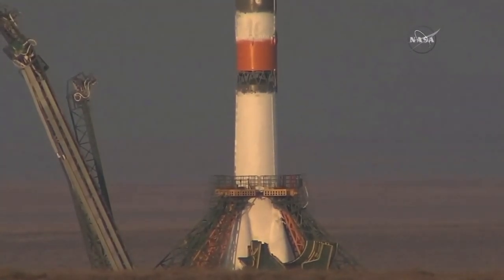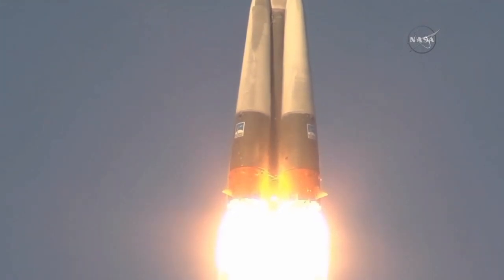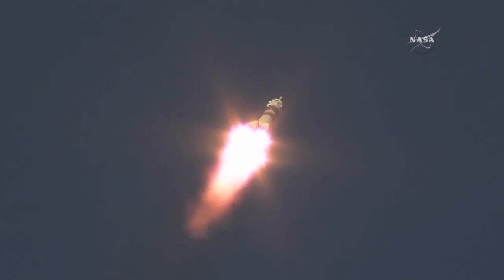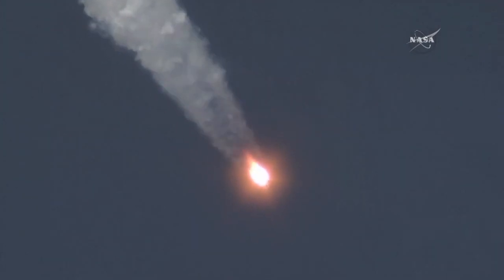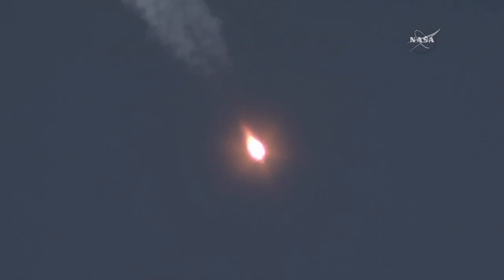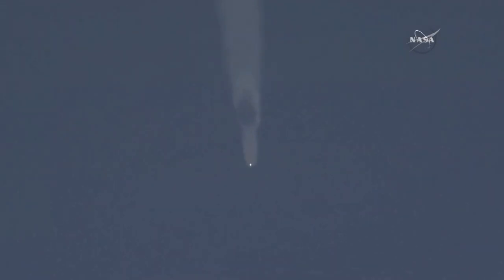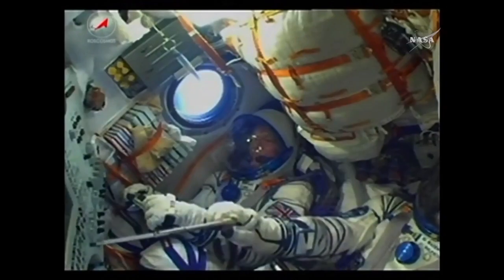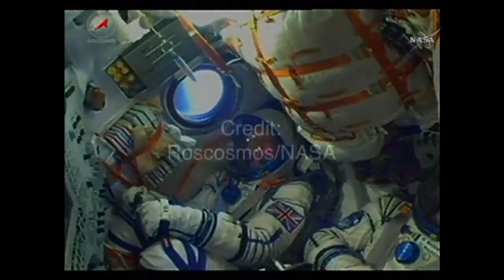Soyuz TMA-19M launch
A Soyuz-FG rocket launched the Soyuz TMA-19M spacecraft with ISS Expedition 46 crew: astronauts Tim Kopra of NASA and Tim Peake of ESA (European Space Agency), and cosmonaut Yuri Malenchenko of the Russian Federal Space Agency (Roscosmos), commander of the Soyuz vehicle, on 15 December 2015, at 11:03:10 UTC, from the launch pad No.1 (Gagarin's Start) at the Baikonur Cosmodrome.

Credit: NASA/Roscosmos